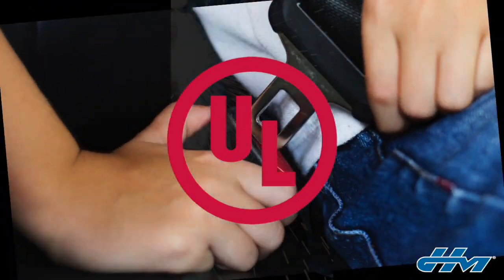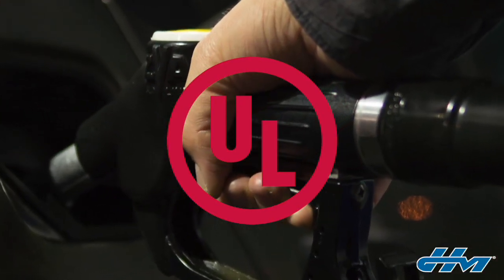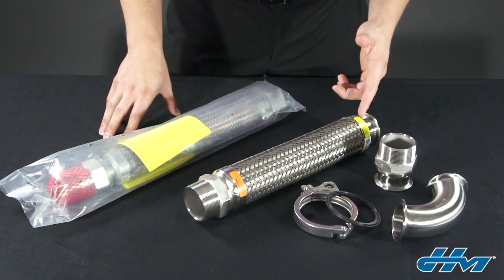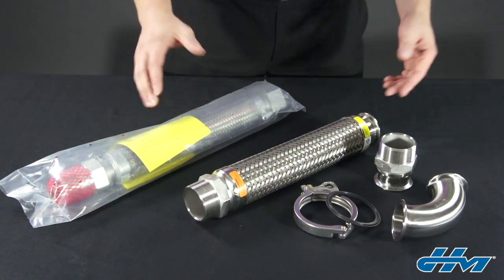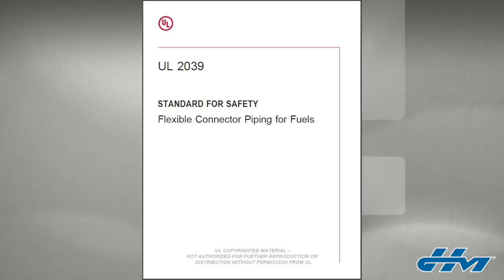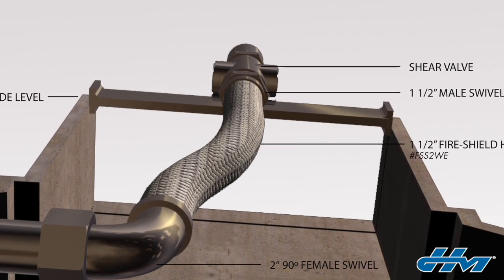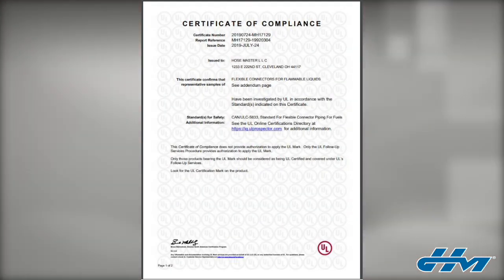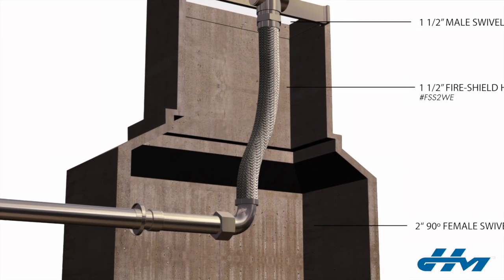Understanding UL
Why would a customer need a UL-approved product, and when is the approval necessary?

► Certifications can be tricky to understand! When do we need which ones?!

► UL (Underwriter's Laboratories) is one of the major 3rd-party testing agencies.  UL works to create and enforce standards by working with those industries to ensure that products actually do what they say they're doing!

► Hose Master's FireShield product line is one that DOES fall under the UL umbrella!

► UL standards and listings are very specific and in order to be in compliance, it requires a lot of work to get tested and certified! This means that the UL certification is only good for a specific range of applications!